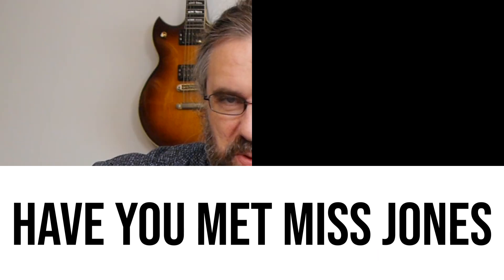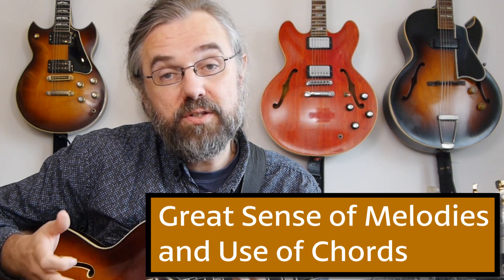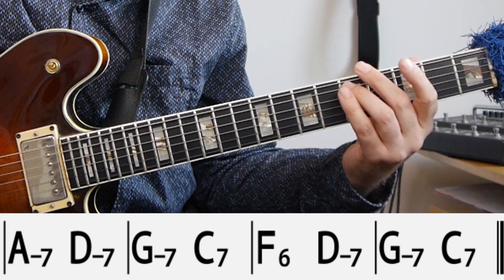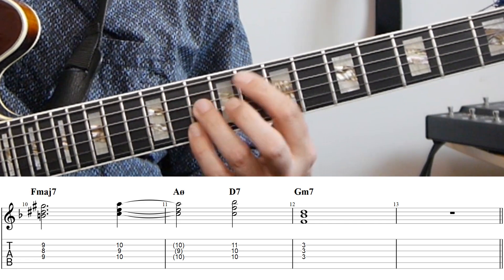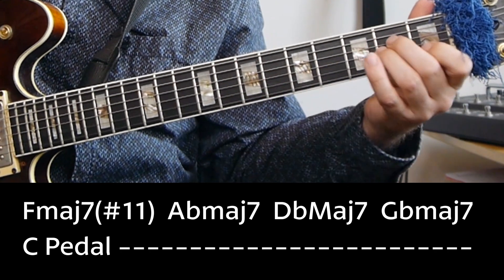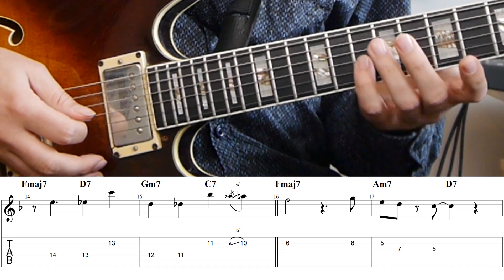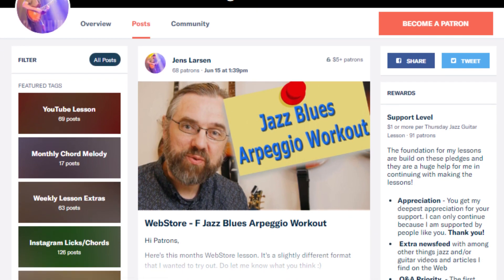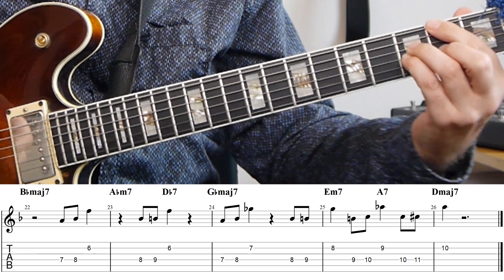Ed Bickert - A Jazz Guitarist You Need To Know About!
Ed Bickert is the secret super hero of Jazz Guitar. He is somehow always under the surface, but you don'w want to miss checking him out! Probably most of us know him from his great playing on Paul Desmond albums like Pure Desmond and Desmond Quartet Live.

This video is on a solo on the Standard Have You Met Miss Jones, off a live trio album with Don Thompson and Terry Clarke.

What I really like about Ed Bickerts playing is his sense of melody and also how he is amazing at adding chords to his solos. But the examples in this video also highlights his use of reharmonization and cross rhythms.

If you like this video and want to help translate it into your own language you can do so